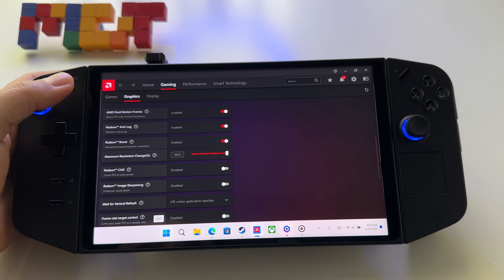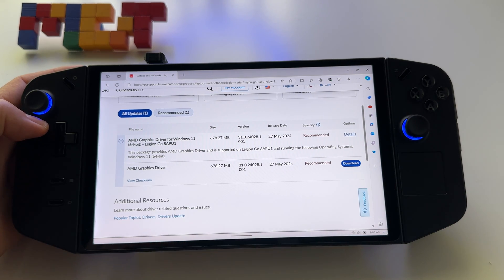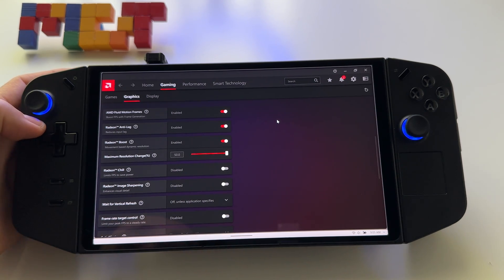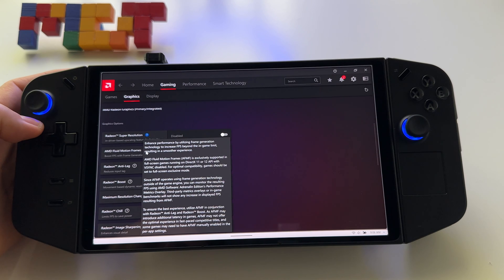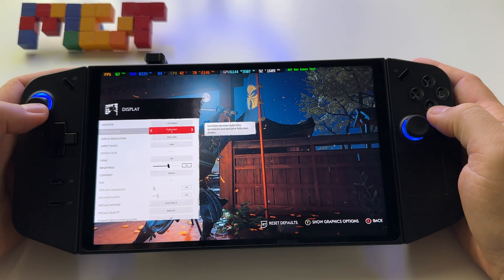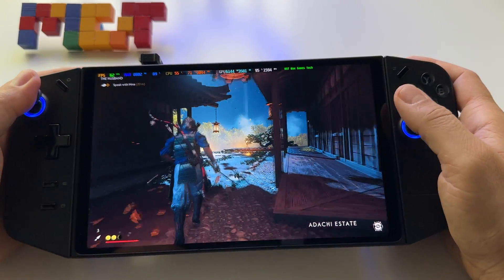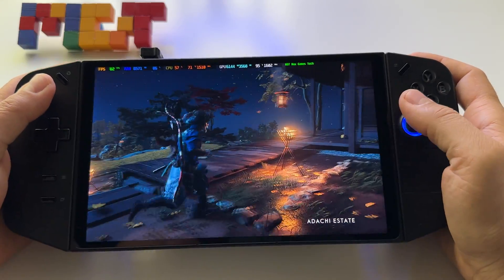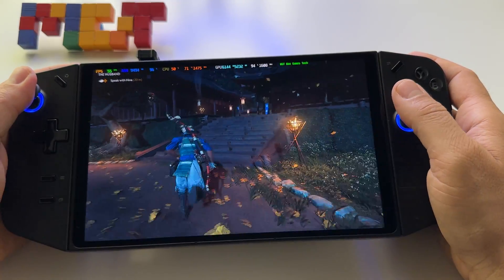AFMF AMD Fluid Motion Frame - Frame Generation - new graphic driver for Lenovo Legion Go | game test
AFMF AMD Fluid Motion Frame - Frame Generation available for Lenovo Legion Go with the new official Lenovo AMD Graphic Driver version 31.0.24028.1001 (released 27 May 2024) -  installation, demo Frame generation AFMF on Ghost of Tsushima